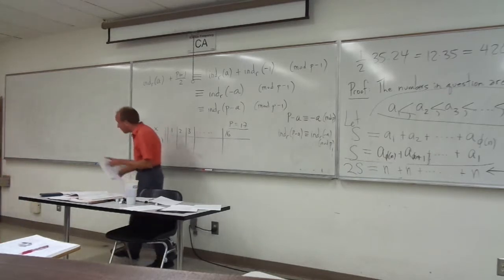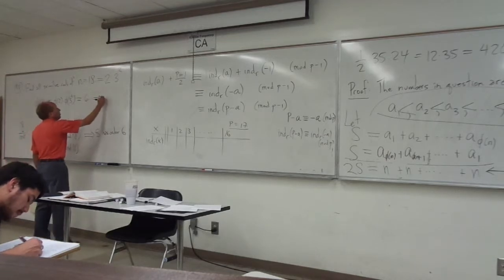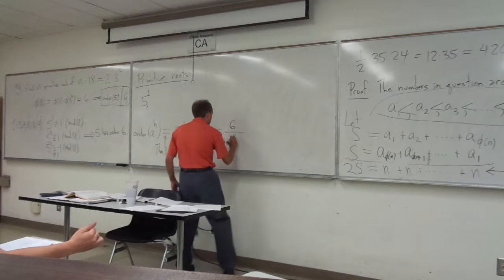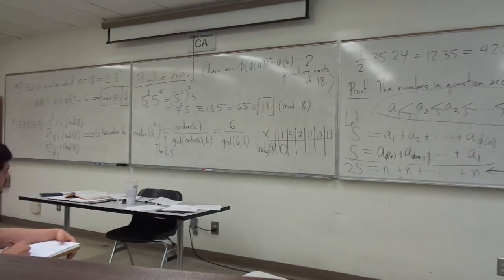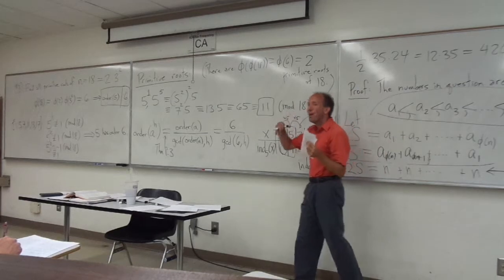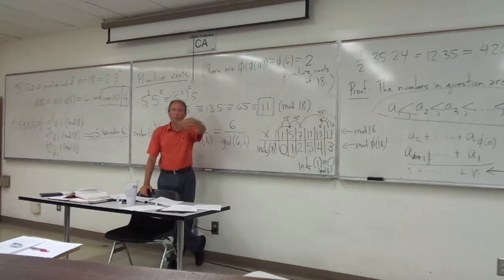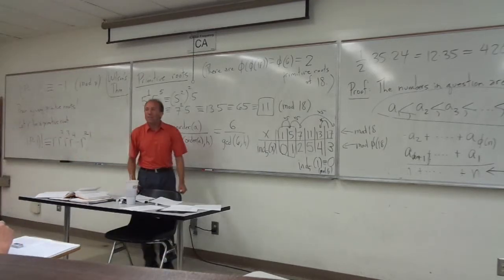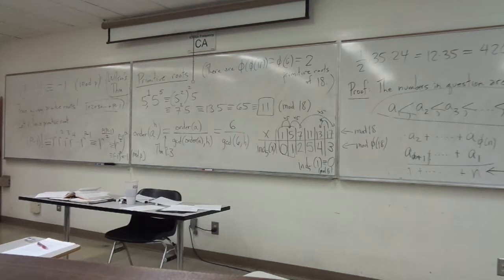Number Theory Midterm 2 Review - Segment 5